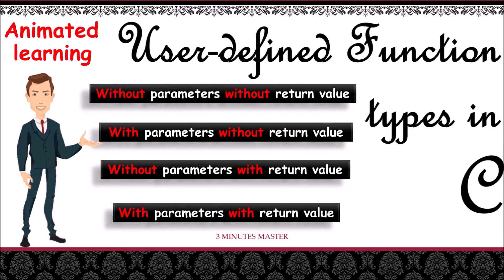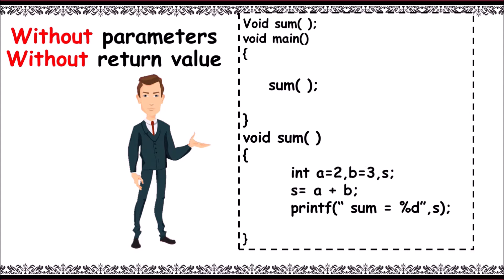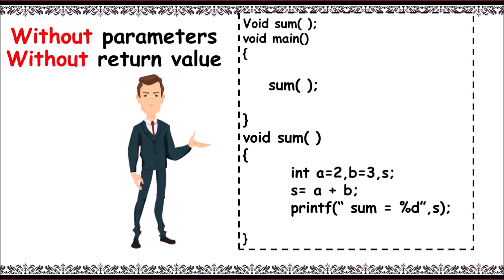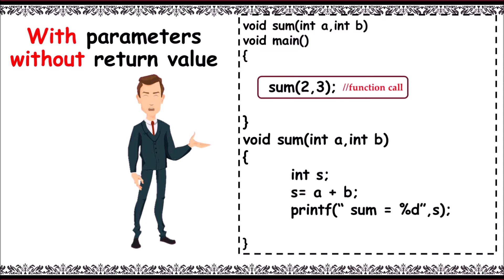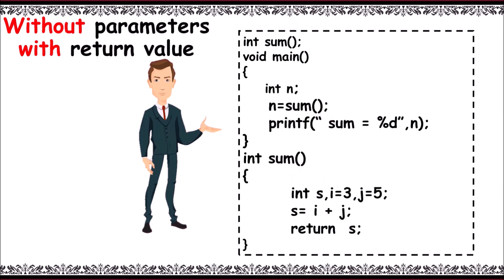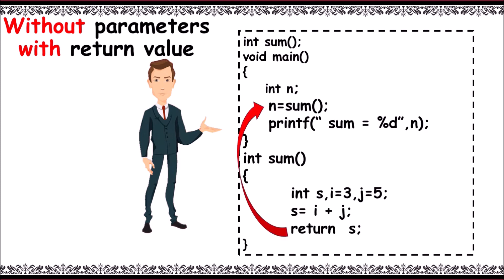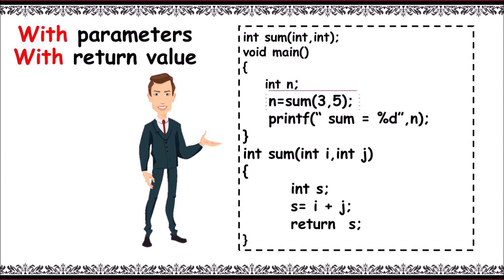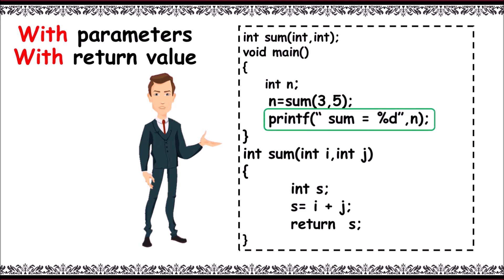User defined functions in c|with & without parameters/arguments & return|3 minutes master|Neverquit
User defined functions in c